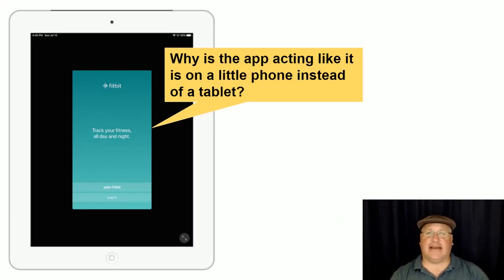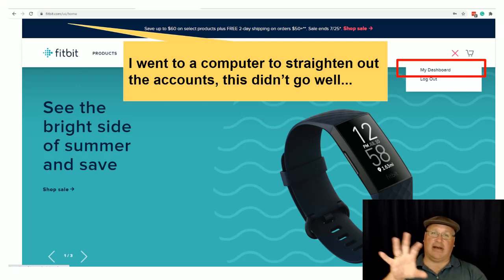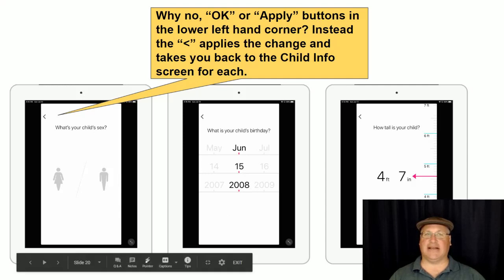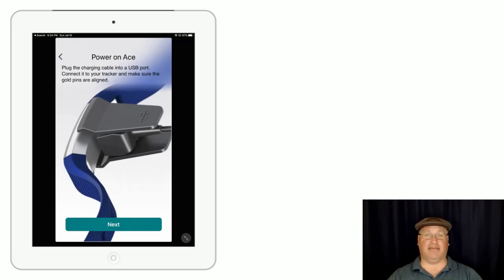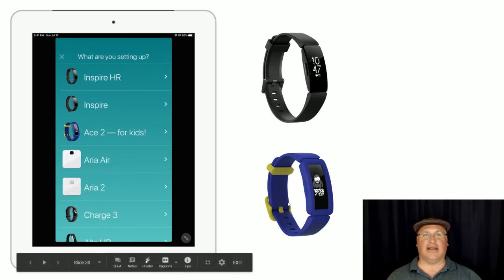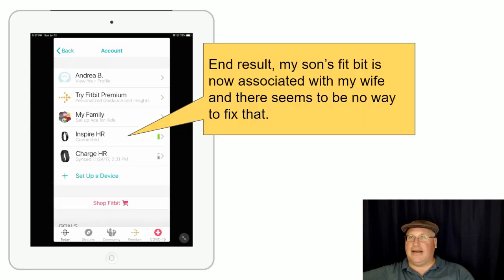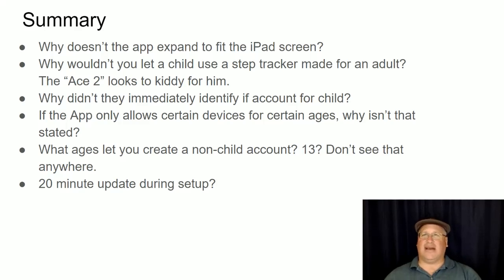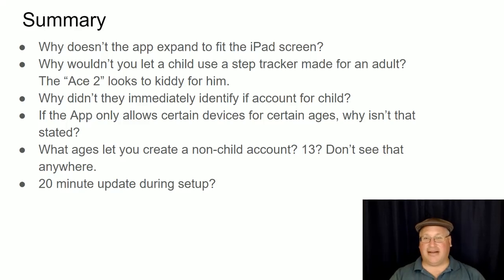Ensure the user experience flows properly for different types of users. Case in point, Fitbit setup.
My son received a Fitbit as a gift. I tried to set it up for him and things didn't go according to plan. I had to put it away and revisit it at another time to get it up and running.